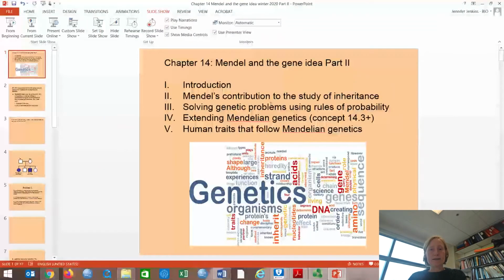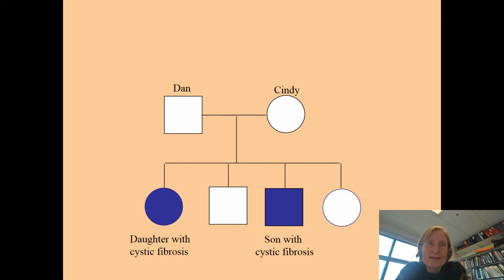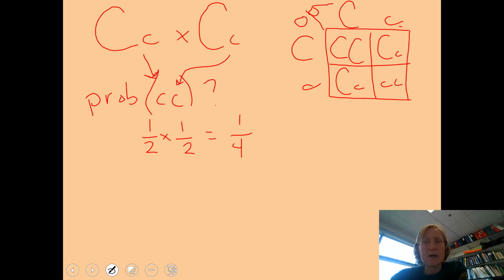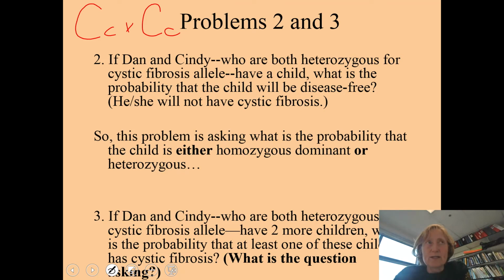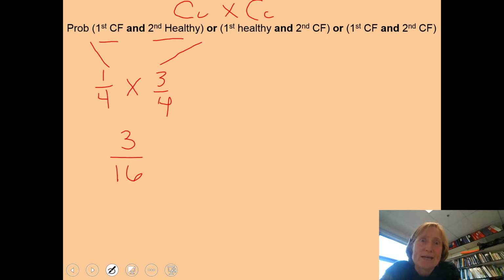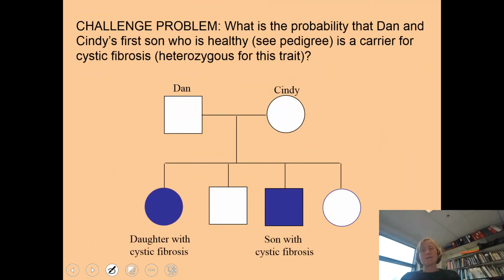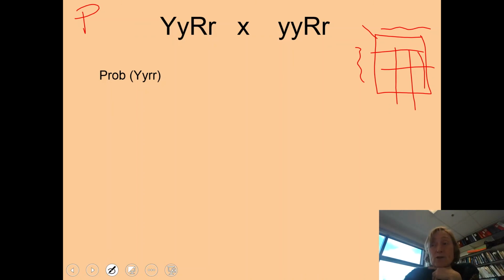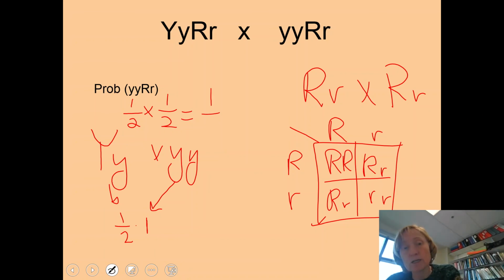Chapter 14: Mendelian genetics part II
Mendelian genetics part II